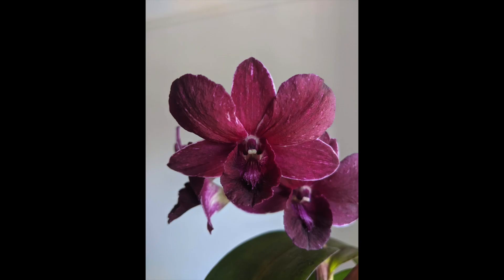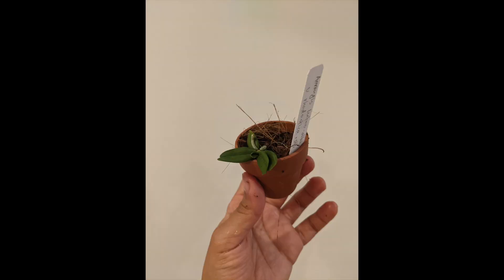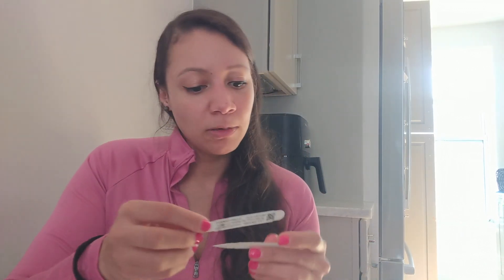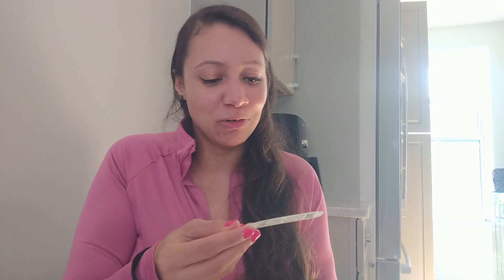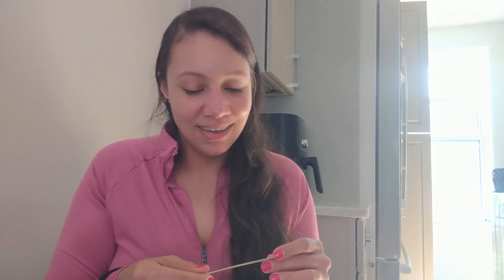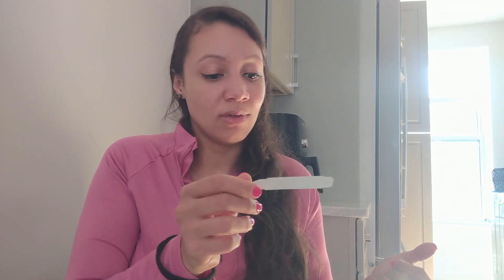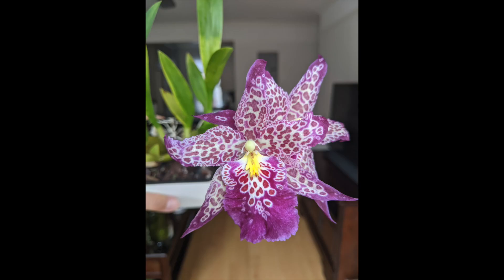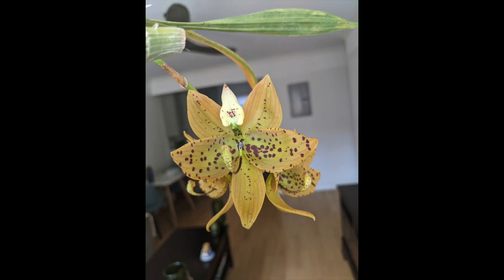Orchids I Killed | What I Wish I Did Better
0:00 Intro
1:09 Pest Issues
2:56 Fungal Infections
4:18 Wrong Growing Method
8:17 Wrong Environment
11:11 Underwatering / Wrong Potting Media
13:20 Plant Vigor
16:39 Seedlings
19:29 Recap & Outro

Self Watering / Leca:
7.5” Self Watering Pots (New)
7” Self Watering Pots (New)
5” Square Self Watering Pots (New)
4” Square Self Watering Pots
6” Round Self Watering Pots (Fits 6” Repotme Inner Pot)
4” Round Self Watering Pots (Fits 4” Repotme Inner Pot)
4.5” Round Self Watering Pots (Fits 5” Repotme Inner Pot or Small Deli Container)
7” Round Self Watering Pots (I add S/H holes for flushing - No Inner Pot)
6” Round Self Watering Pots (I add S/H holes for flushing - No Inner Pot)

Inner Pots:
4” Clear Inner Pot
3” - 6” Clear Inner Pot Assortment

Organic / Non Self Watering:
5” Pots With Saucer (New)
5.75” Pots with Saucer (New)
4.25” Pots with Saucer (New)
3.5” Round Ceramic Pots (Fits 2” & 3” Repotme Pots)
5.5” Round Ceramic Pots (Fits most 5” Inner Pots)
4.7” Round Ceramic Pots (Fits most 4” Inner Pots)

Self Watering / Leca:
Pebble Top Layer